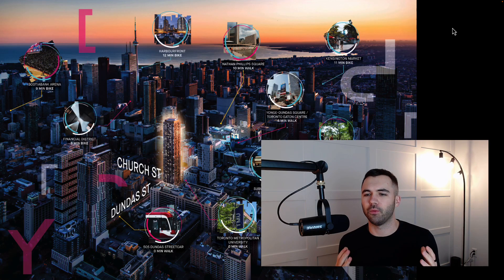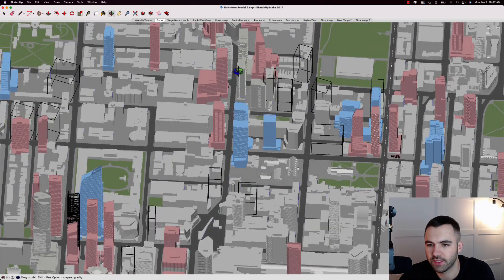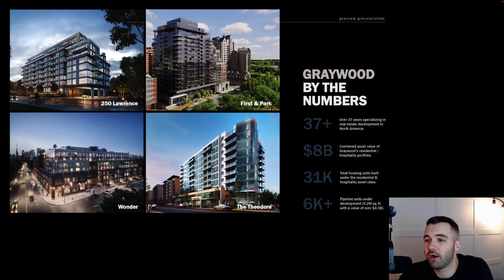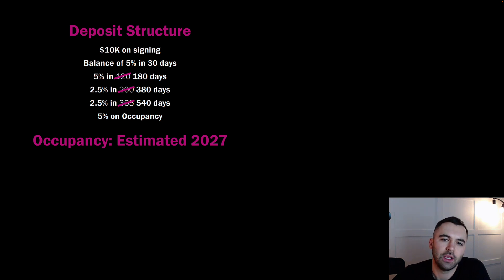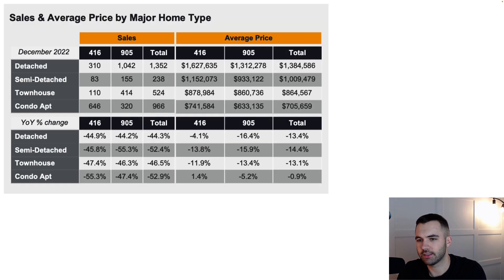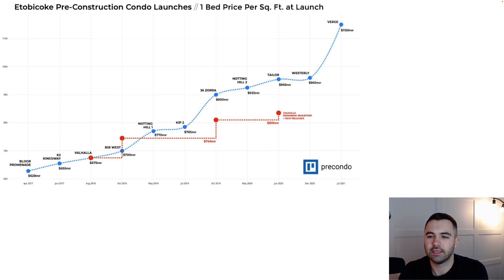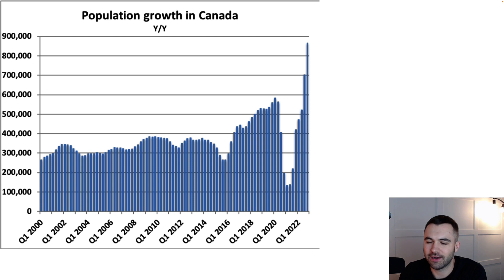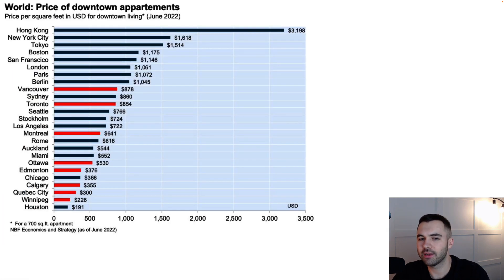Centricity Condos Overview - First launch of 2023